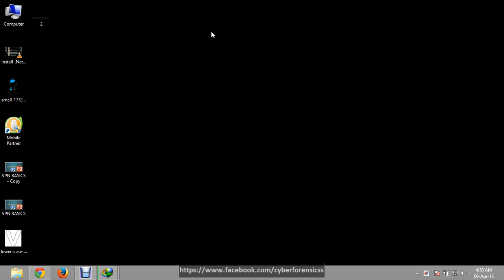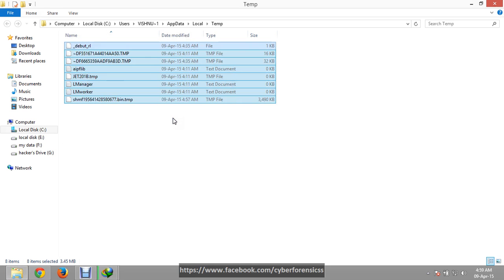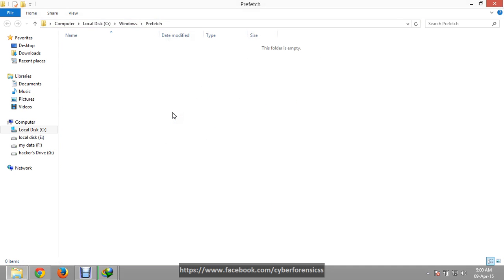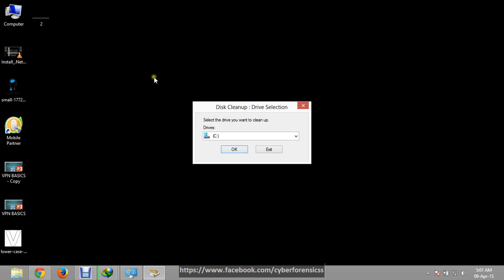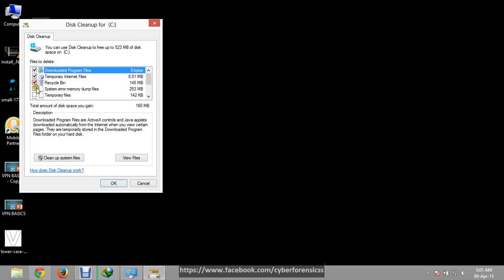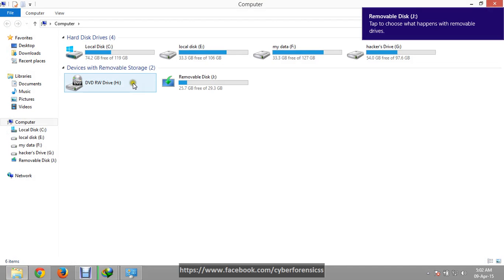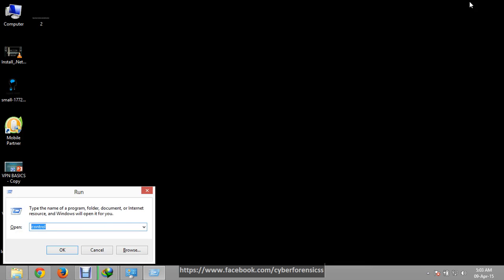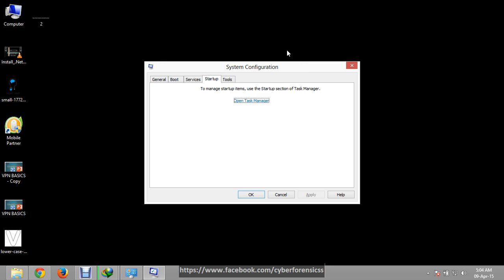how to make your pc laptop run faster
if your pc or laptop is running slow then you can follow this video to fix the problem slow functioning of computer.this tutorial has 5 steps by which you can boost up your computer speed. a must watch video